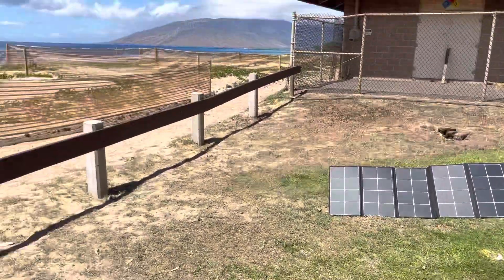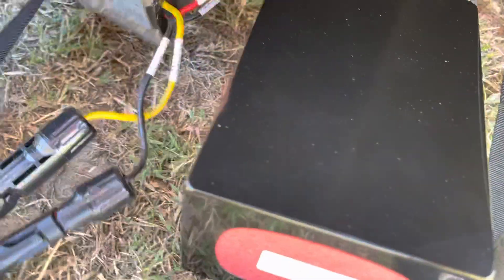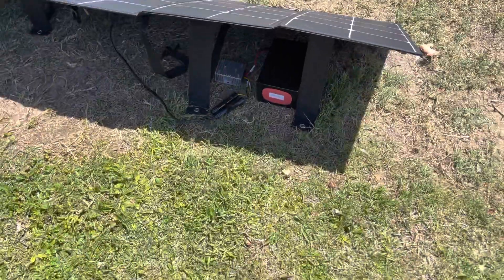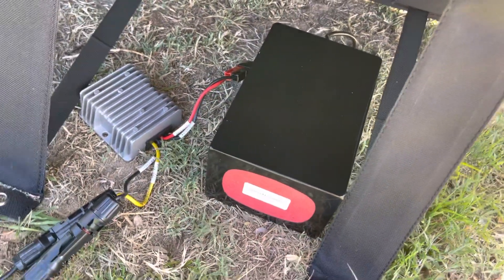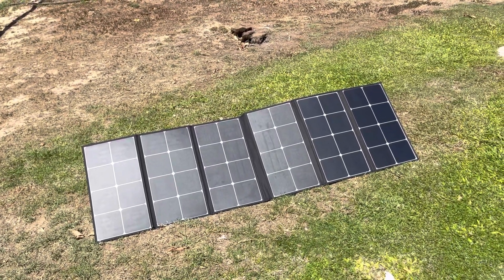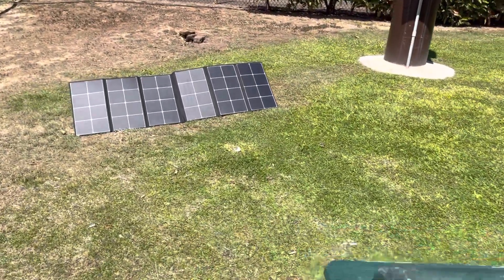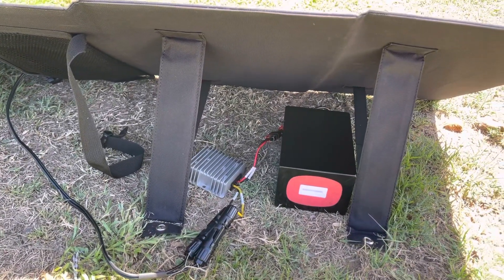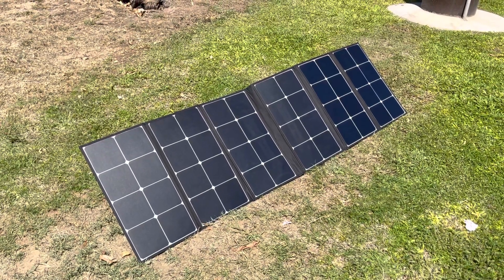HRL Hooking up The Powerwerks 160W Solar Panels To a PW MPPT Charge Controller To Bioenno BLF 1220A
Sorry, kept saying “Bienno” the correct pronunciation is “Bio Enno.” You can find all this gear at Ham Radio Outlet, or your favorite ham radio retailer.

Connection instructions to use power from the sun to recharge the Bioenno BLF 1220A Rechargeable Battery, using the Powerwerks MPPT 300 14.6V Charge Controller. This uses the Powerwerks 160W Solar panel array to recharge the battery to 100% within 3 to 10 hours using only the sun.